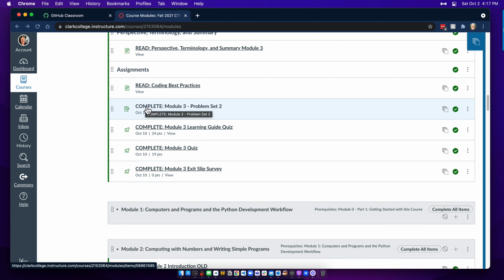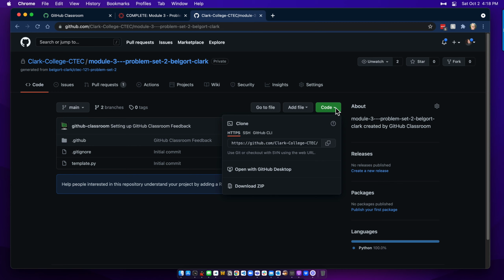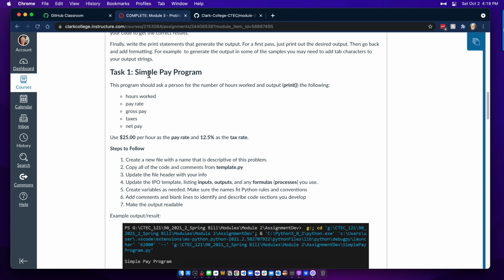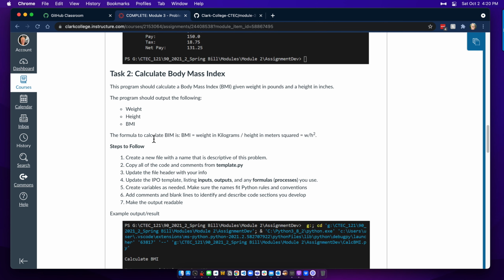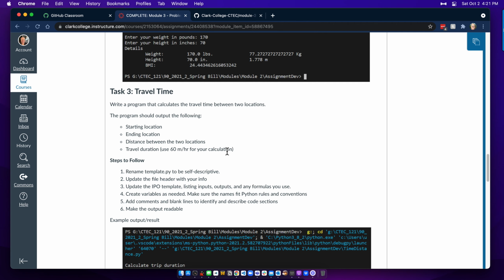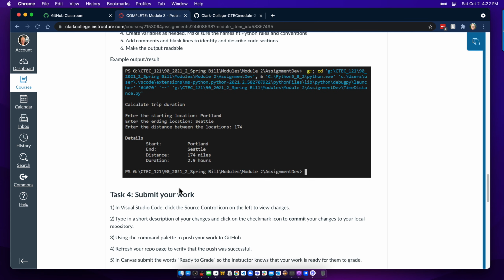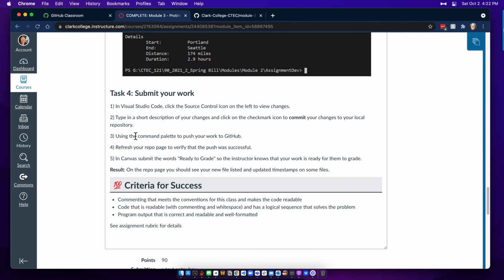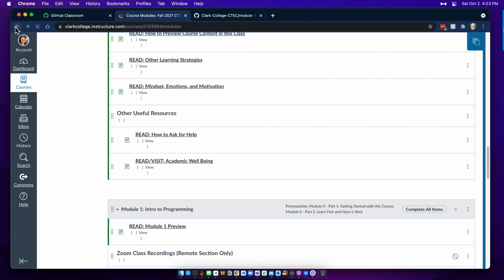CTEC 121: Module 3 Problem Set 2 Overview